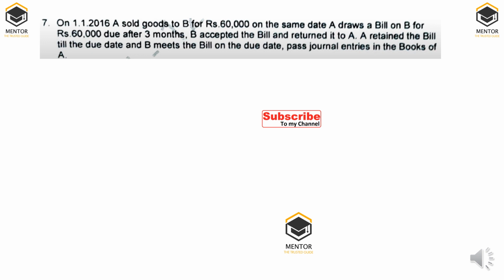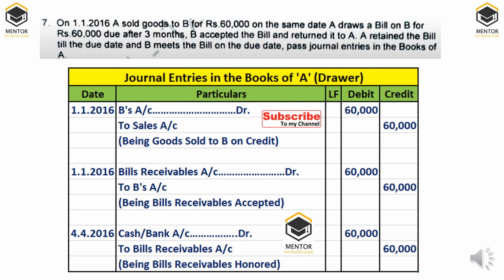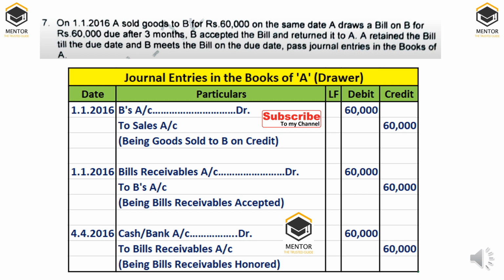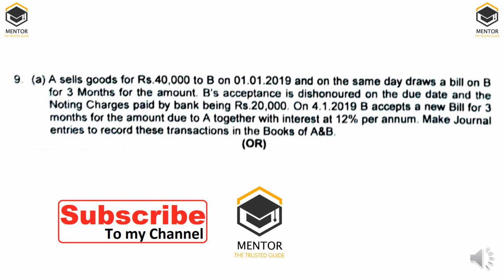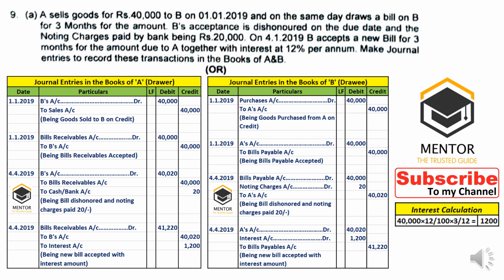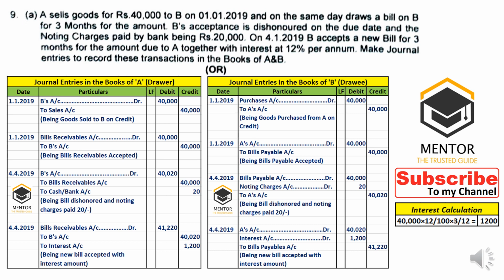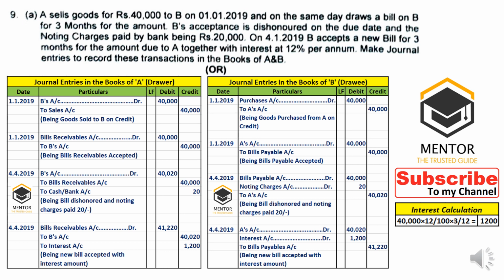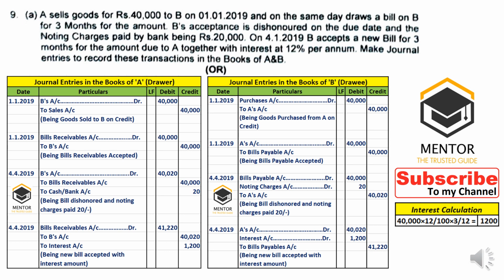Bills of Exchange || Solved Problems of May/June 2024 Question Paper || Osmania Univ.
Aim of this video is to explain the concept of Bills of Exchange through solving the Short and Long problems of Osmania University May/June 2024 question paper. I tried to simplify the concept with the help of two questions. I hope you can understand and you can find it useful for exam preparation.